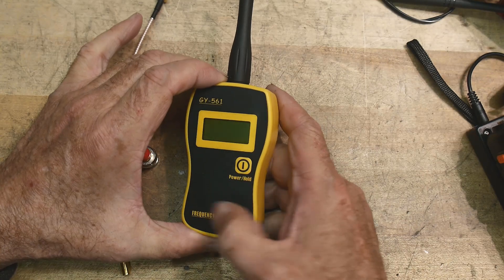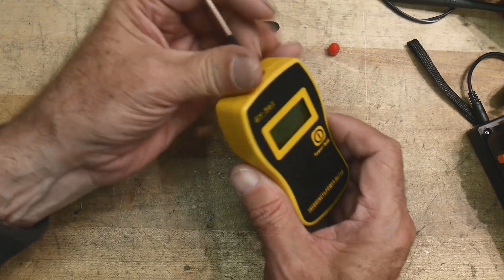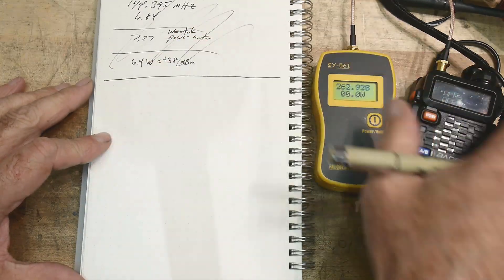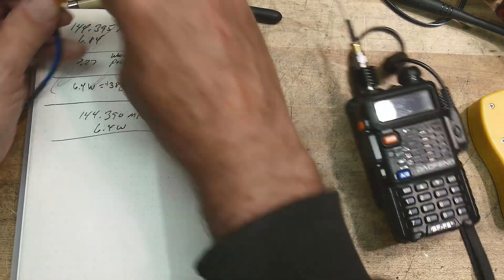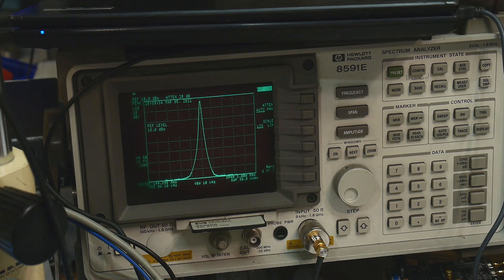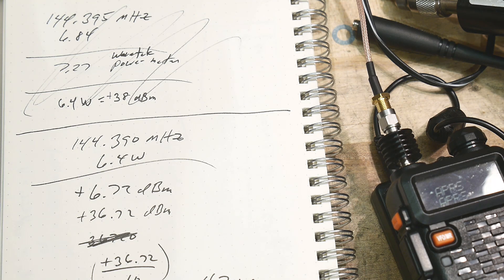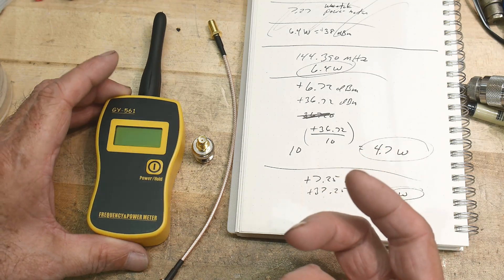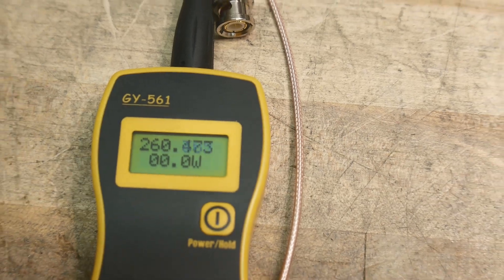#750 GY 561 Power Meter Review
Episode 750
GY 561 Power Meter / Frequency Counter. It's only $36 but I can't recommend it.